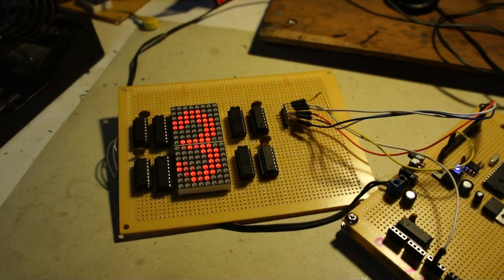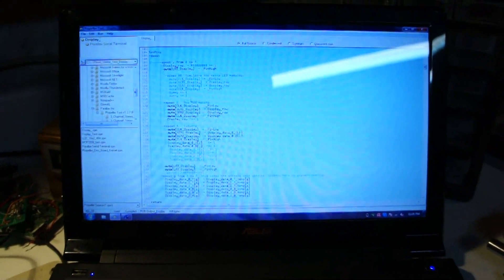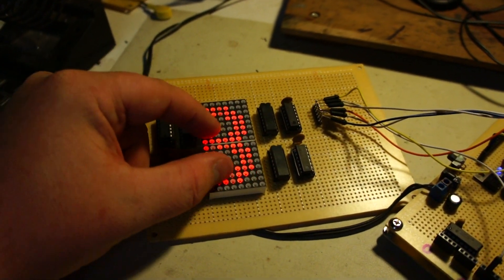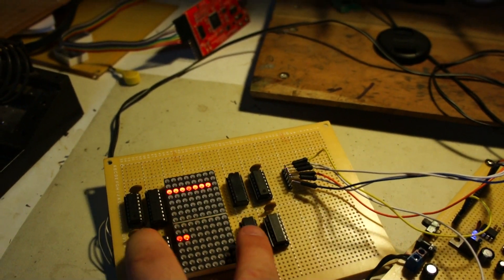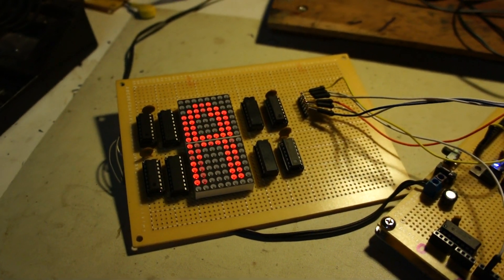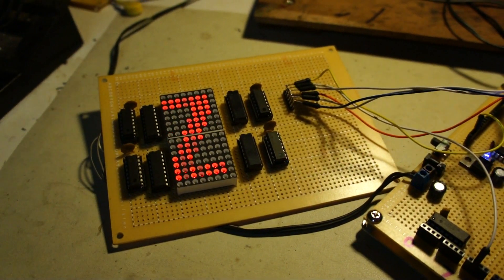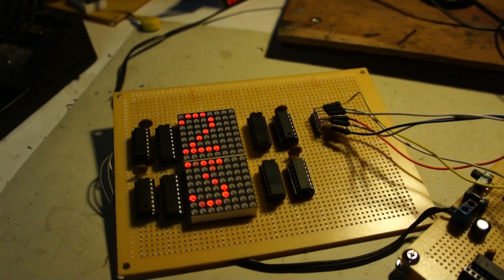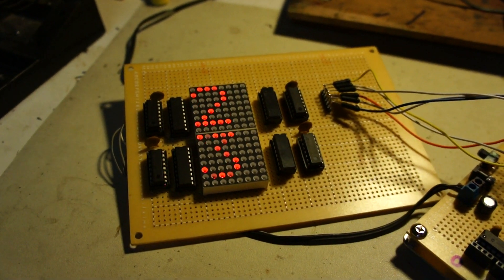RESET_VECTOR LED Matrix Test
Here is a test of the LED Matrixing code for the 96x16 LED Dot Matrix. I did a test to make sure the Propeller was fast enough to shift out the bits before the screen would start to flicker.

Correction on the two line mode. It can display 16 characters per line for 32 total on the display when it is done.